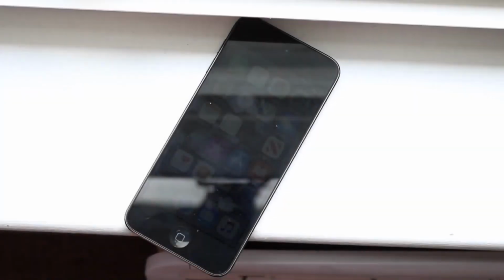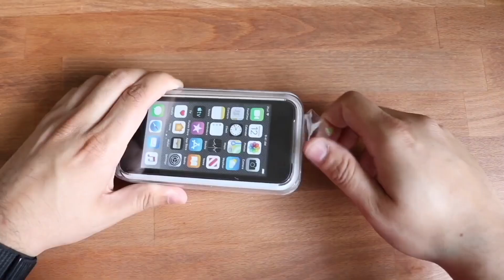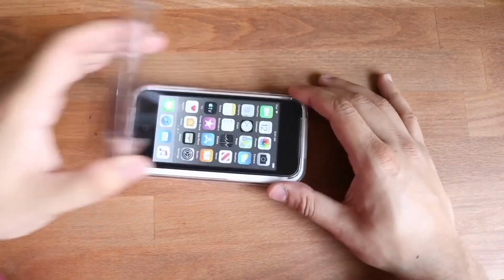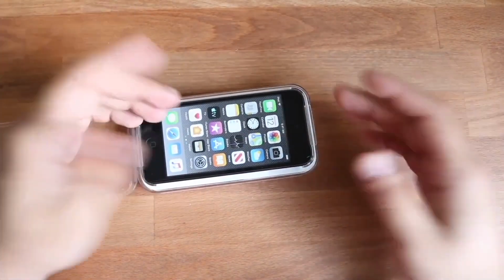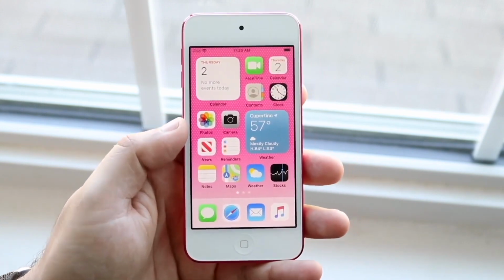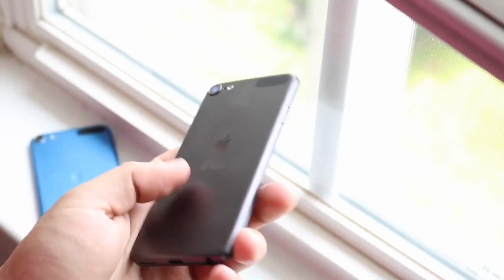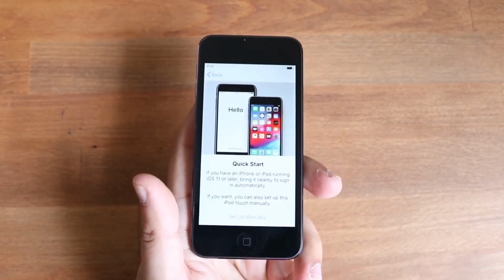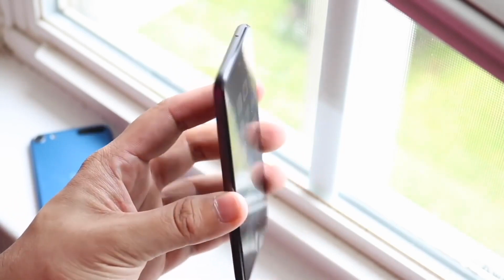Why I Still Use My iPod Touch In 2023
Let's take a look at Why I Still Use My iPod Touch In 2023